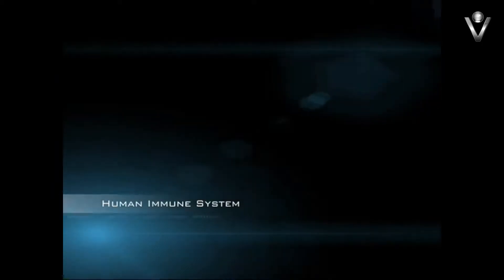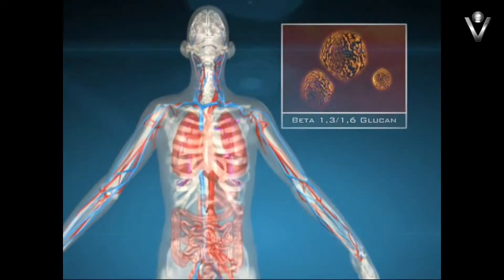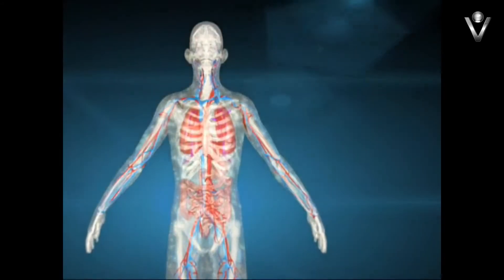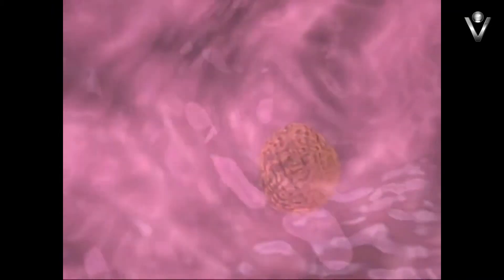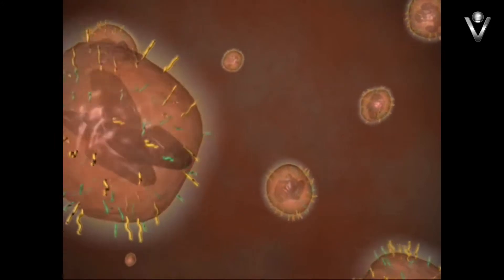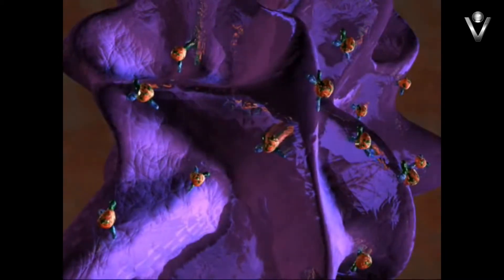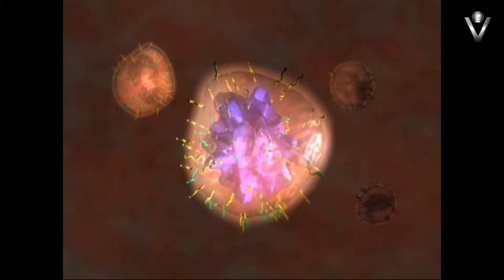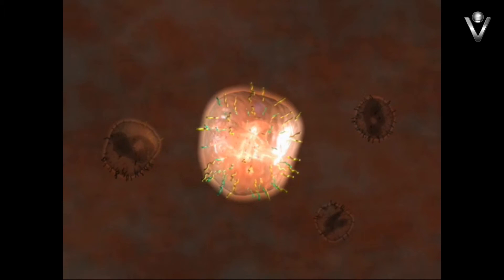Mechanism of Action - Beta Glucan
A detailed overview on how beta glucan increases your immune resonse!